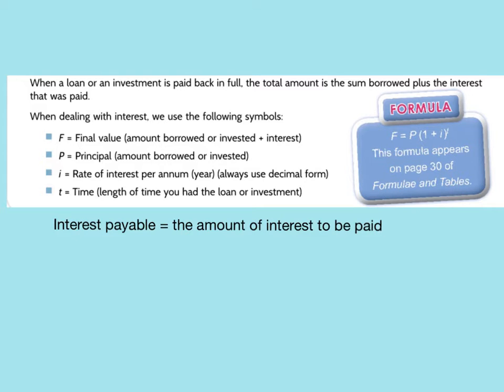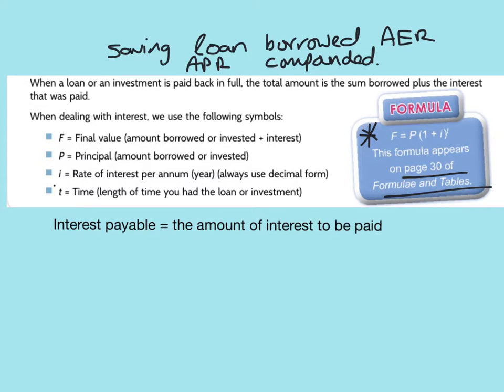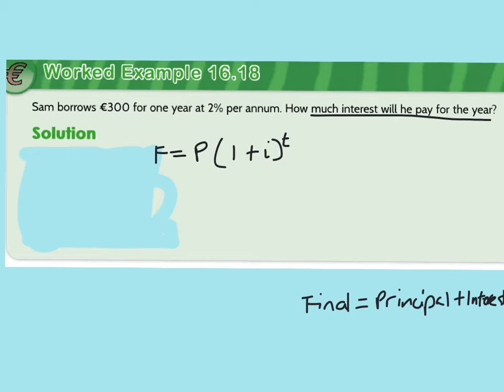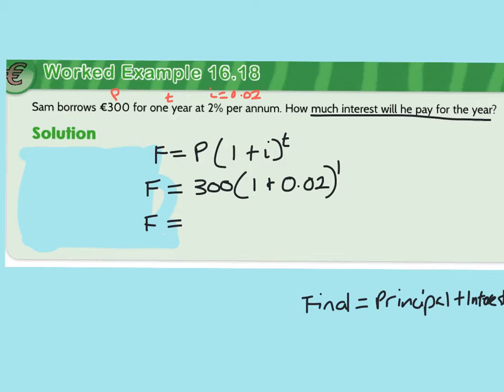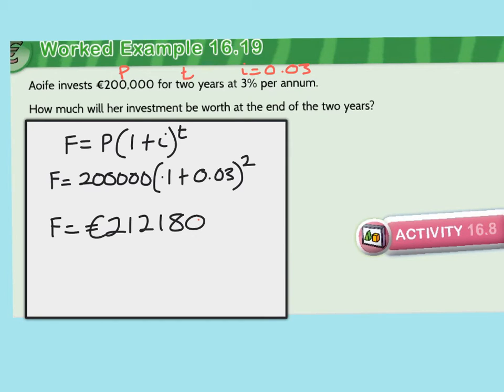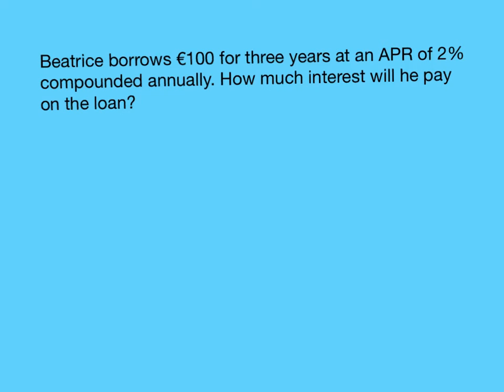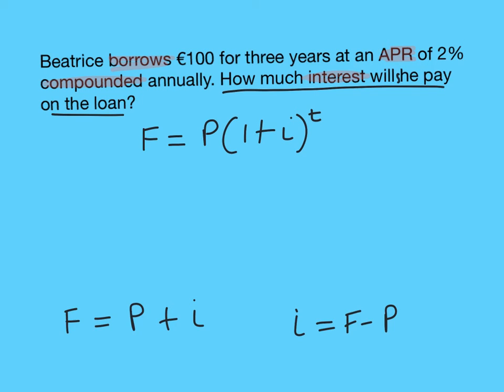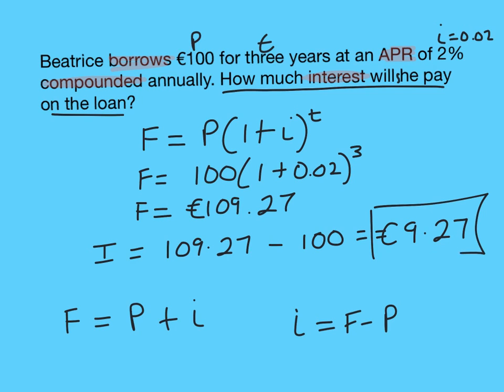compound interest part 1